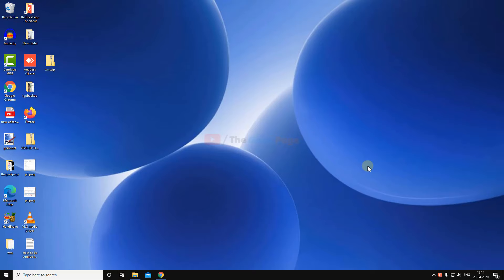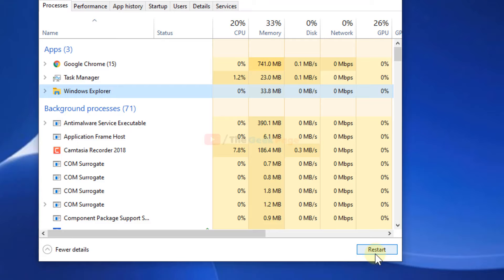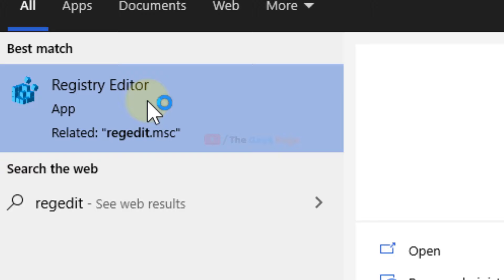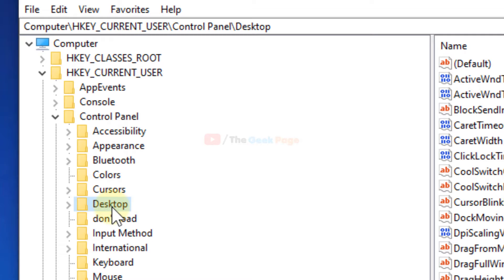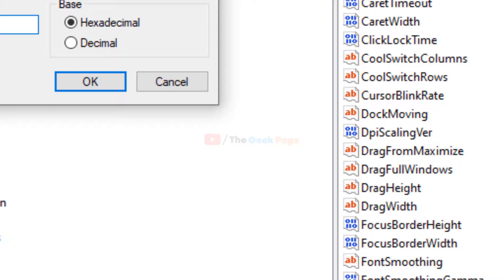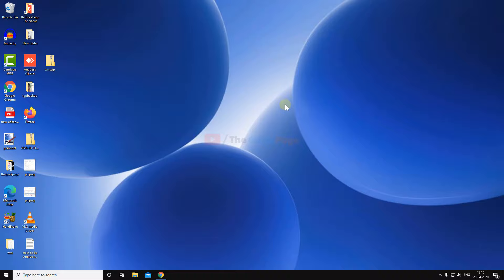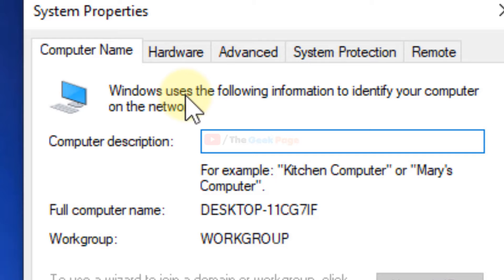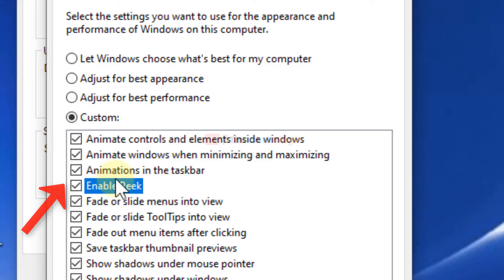Fix Alt Tab not working in Windows 10